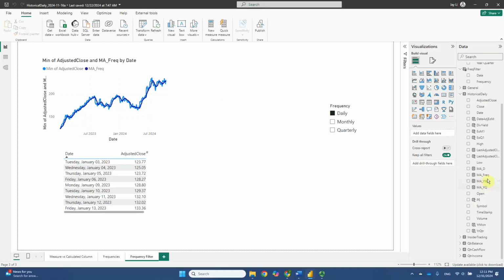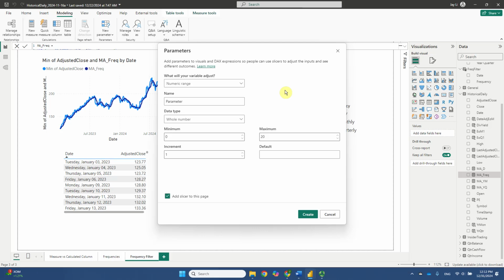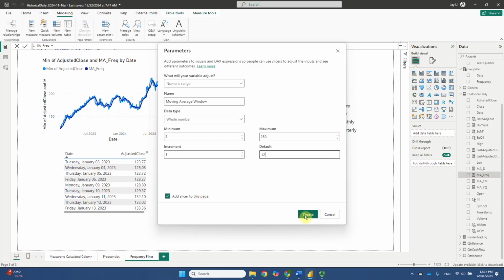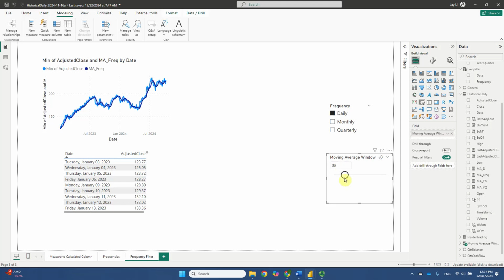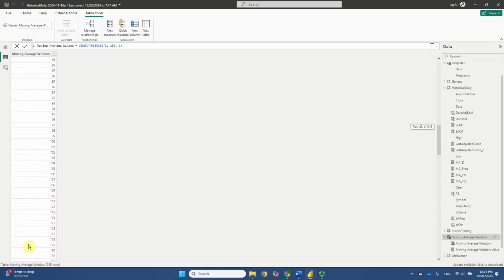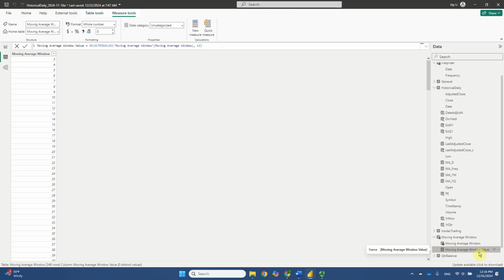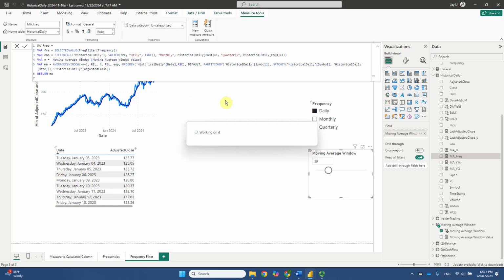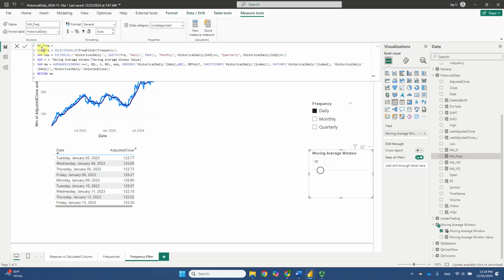PBI 24.01 Moving Average Window Parameter